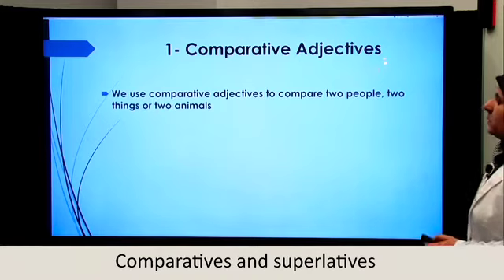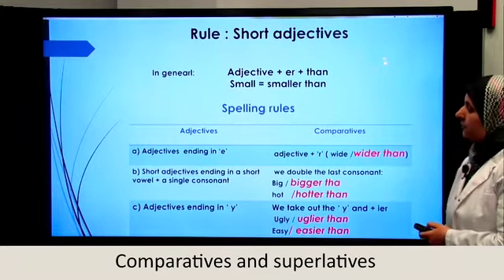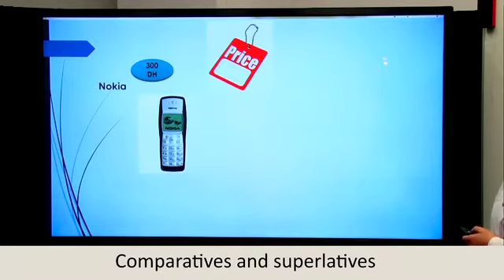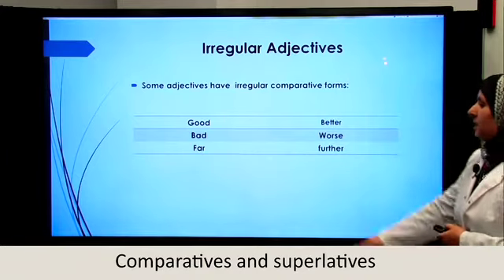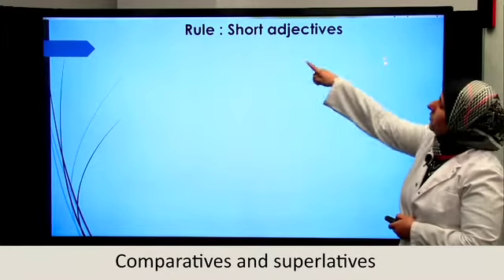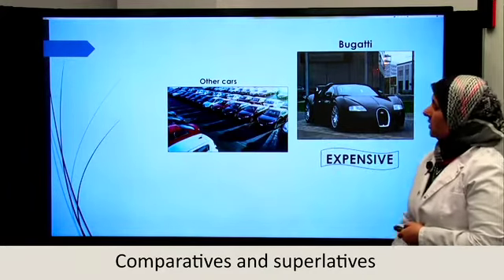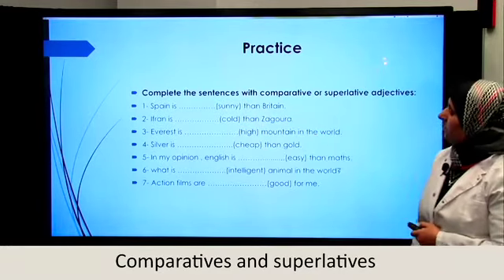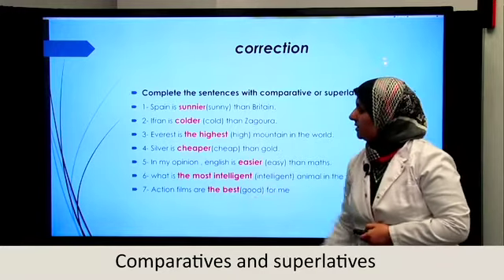Anglais TC Comparatives and superlatives